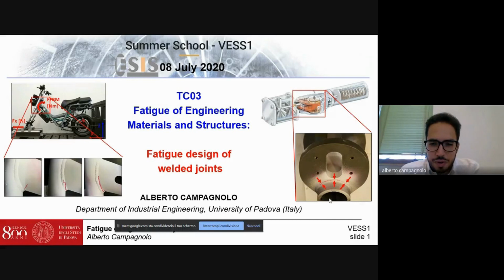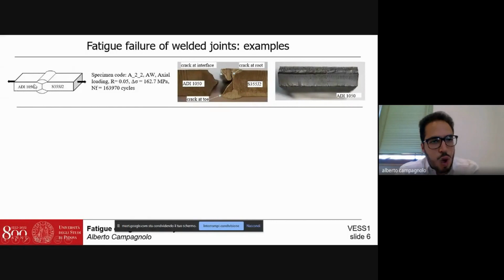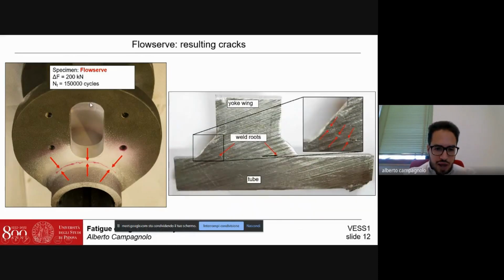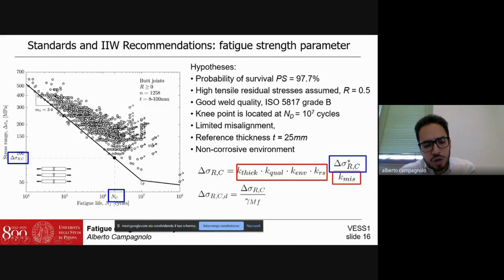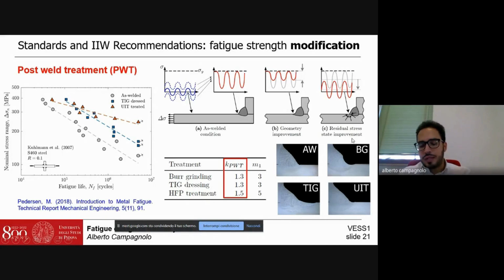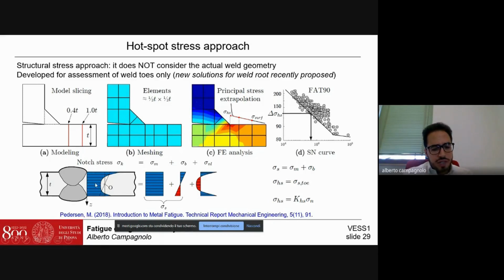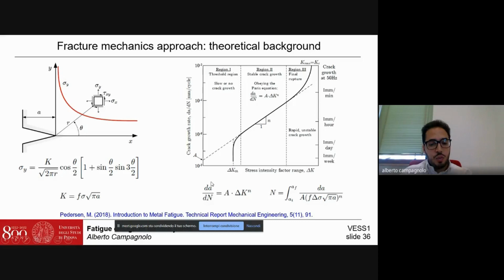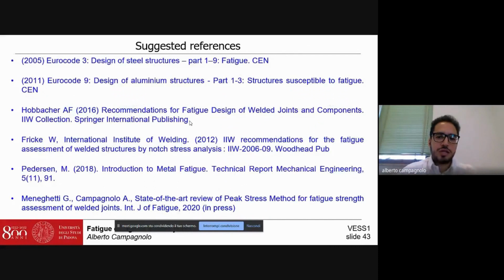A Campagnolo Fatigue design of welded joints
Alberto Campagnolo: Fatigue design of welded joints